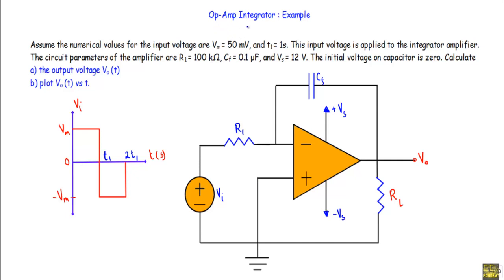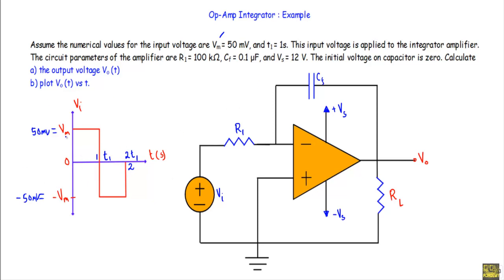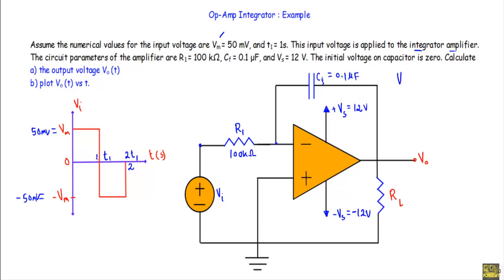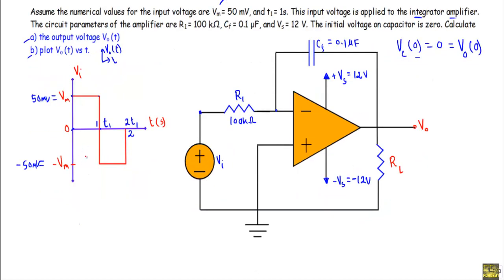Op Amp Integrator : Circuit Example (hard)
Reference :
Electric Circuits - 9 th Edition (Nilsson & Riedel)
Example - 7.14

Topics Covered:
- Example of operational amplifier integrator
- Equations related to op - amp integrator
- Output of op amp integrator with square input